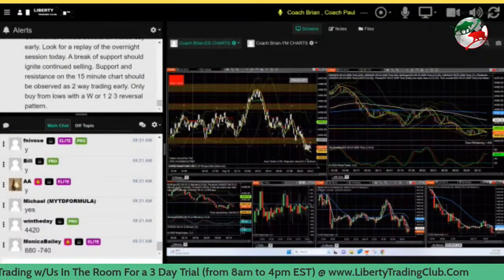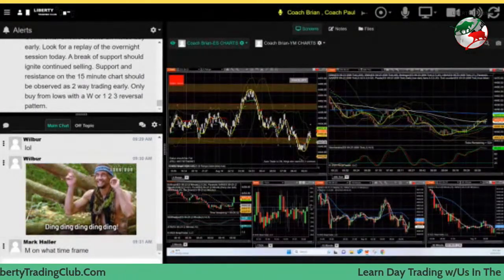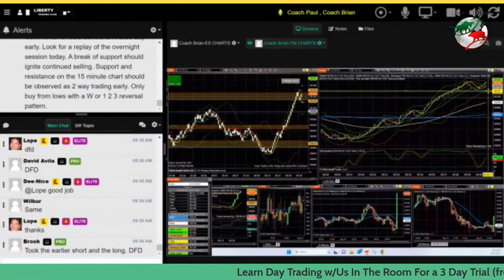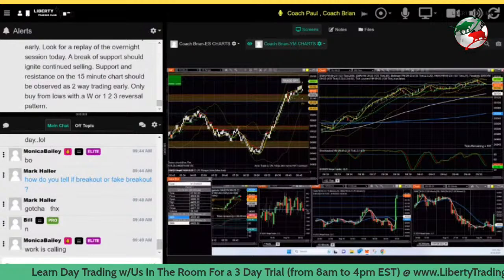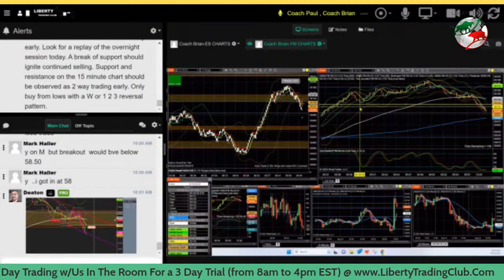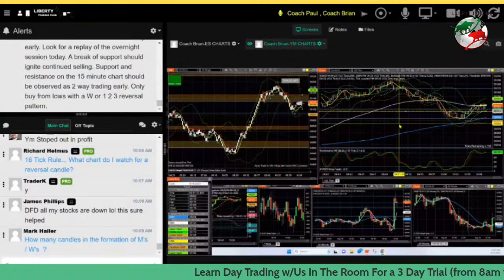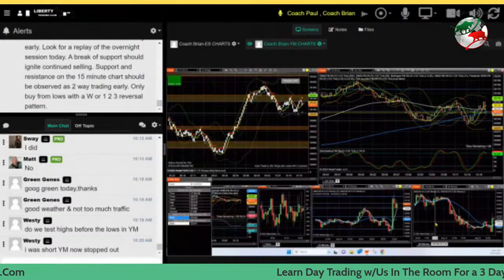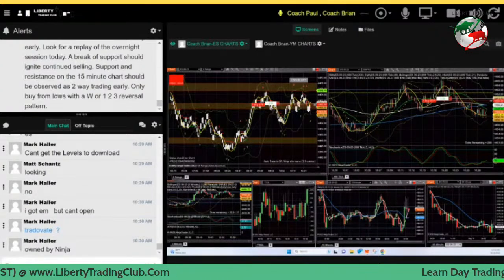Live Futures Trading (8/16/23)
Join us for Live Trade Calls in our Trade Room on a 3 Day Trial. Register here: libertytradingclub.com